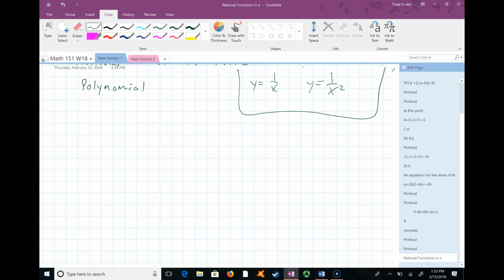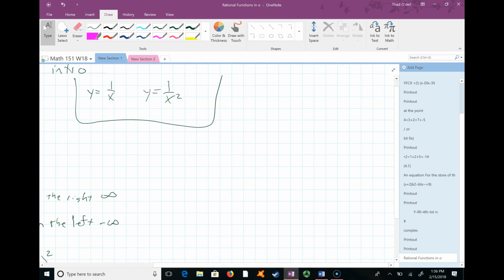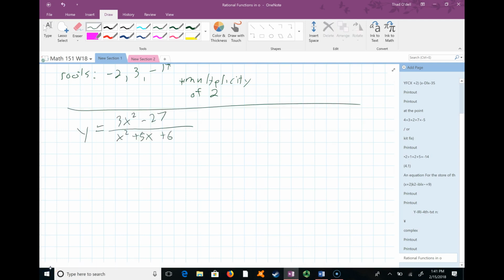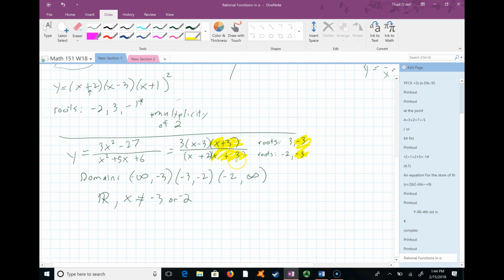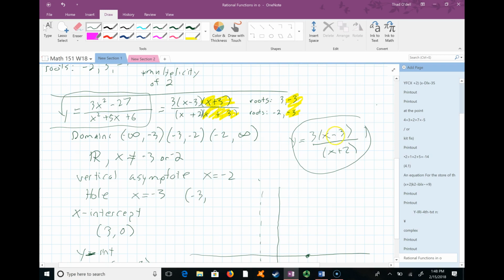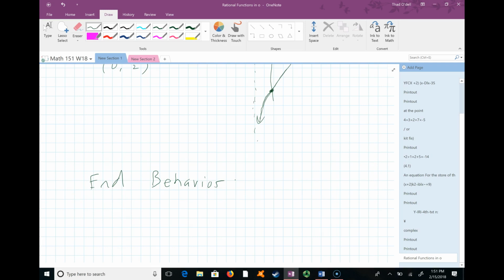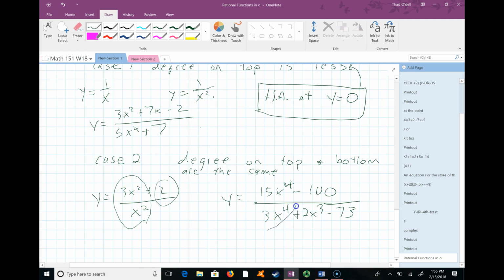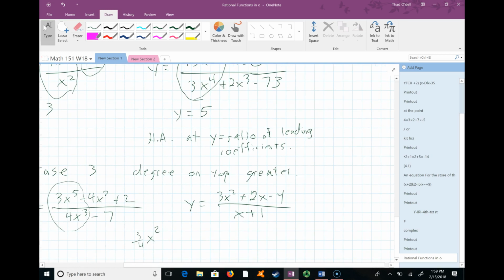INtroduction to Rational Functions